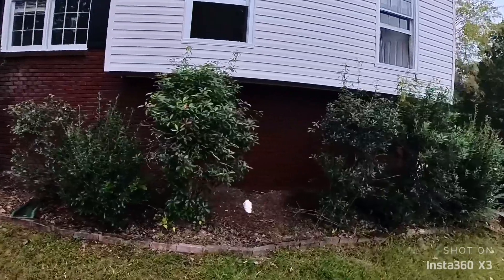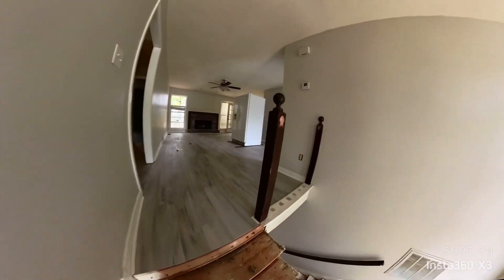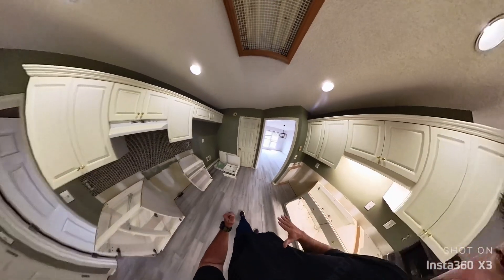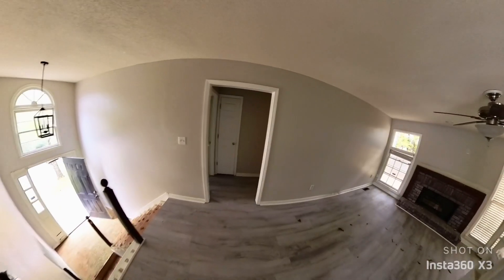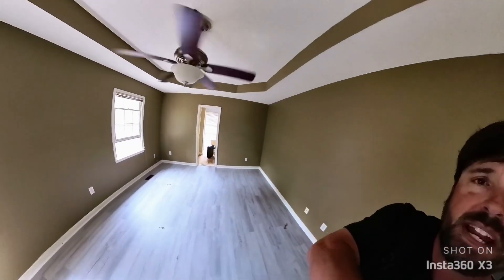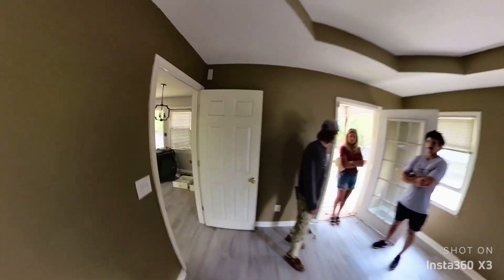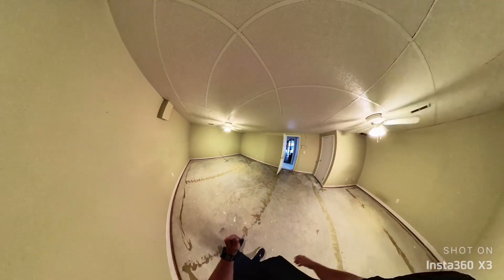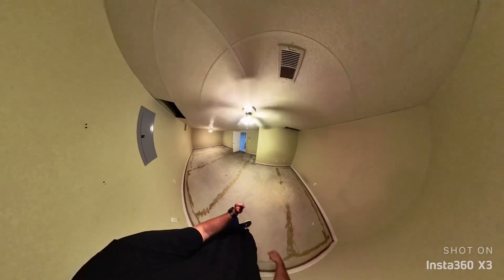The Journey of a Flip Home: An Inside Look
"Join us for an exclusive walkthrough of our latest flip property in Alabaster, Alabama! 🏠✨ Partnered with the renowned SGP Properties, this video offers a progress update, showcasing innovative ideas, a sneak peek into the final look, and some unexpected surprises along the way. Whether you're a real estate enthusiast, potential investor, or just love home transformations, this is one you won't want to miss. 🔔👍 AlabasterHomes SGPProperties HouseFlip RealEstateAlabama HomeRenovation ProgressUpdate 🛠️🏡"